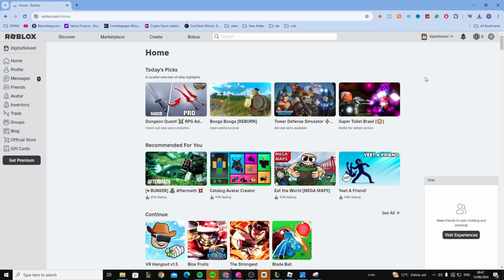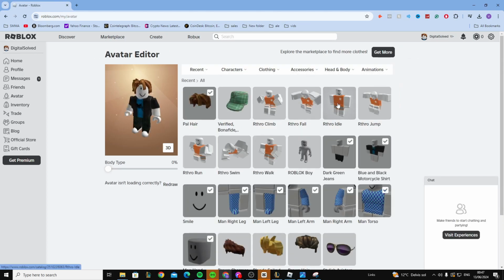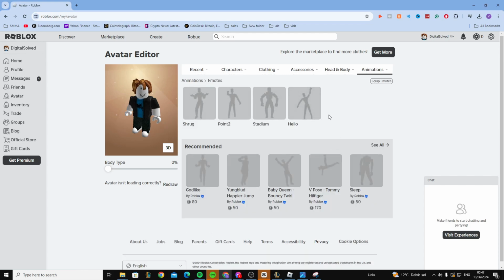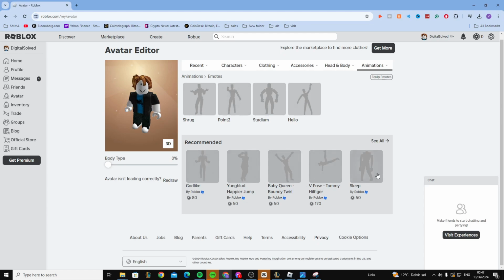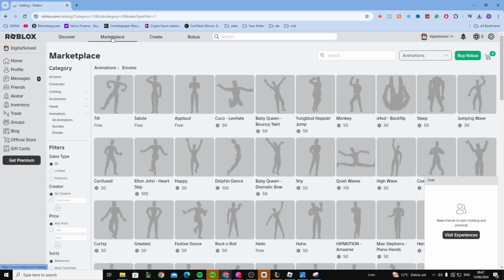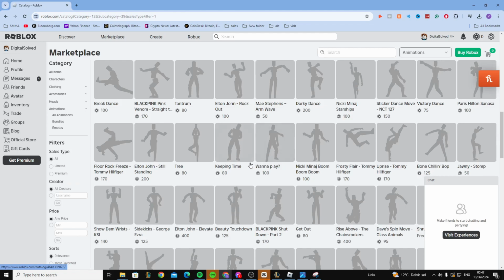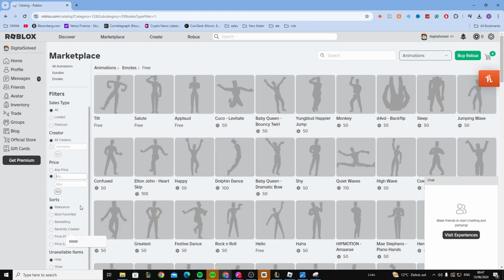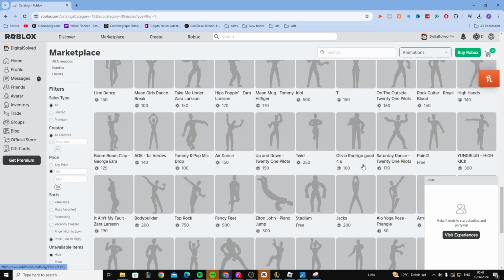How To Get Roblox Emotes (2025)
In this video I'll show you how to easy and fast get emotes in Roblox and how you can select them. The method is very simple and clearly described in the video. Follow all of the steps & see how you can get emotes in Roblox for free with this simple full tutorial!